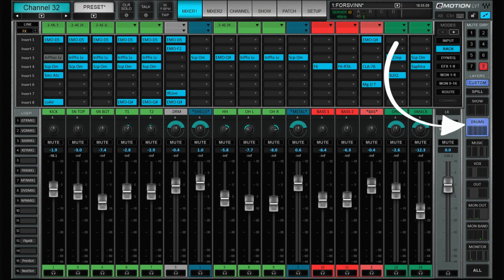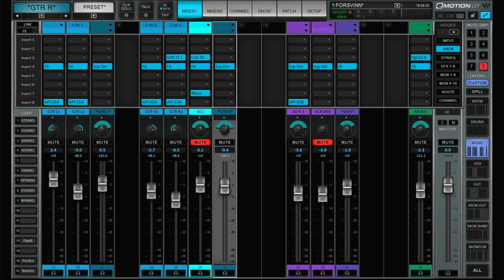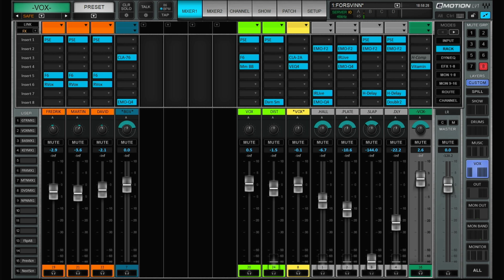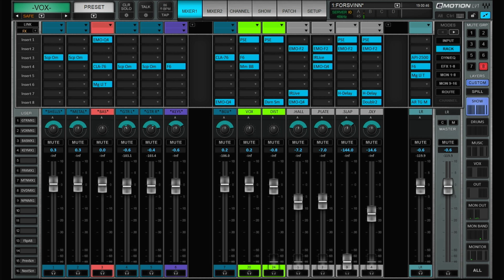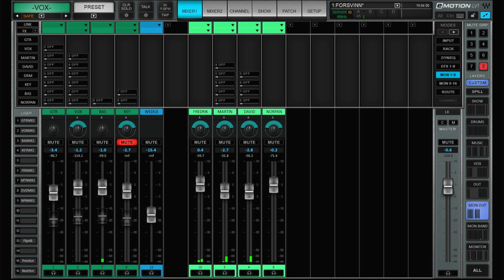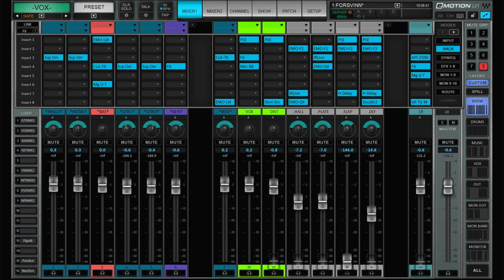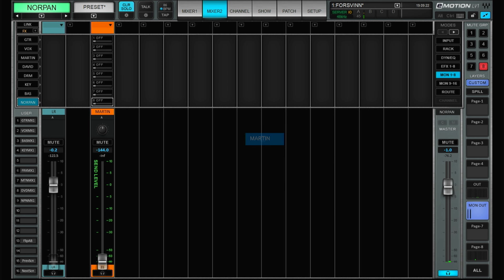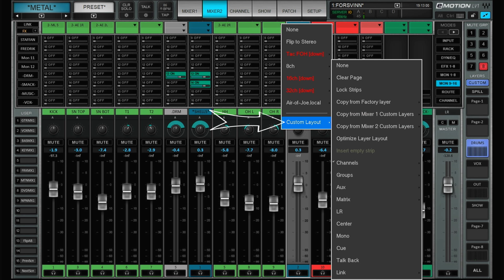Custom layers on Waves LV1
A quick walkthrough of custom layers on the Waves LV1 mixer.